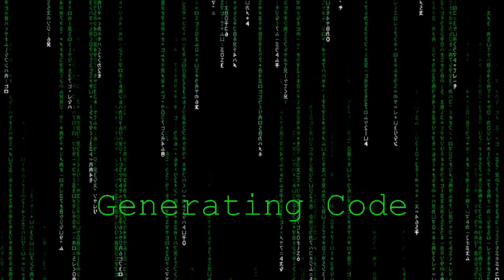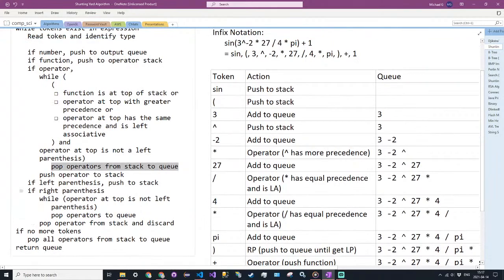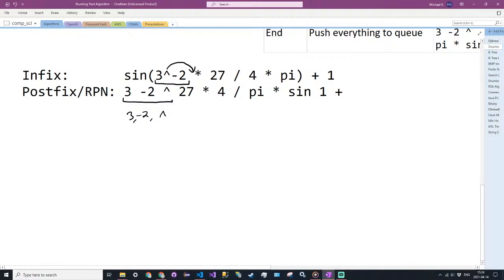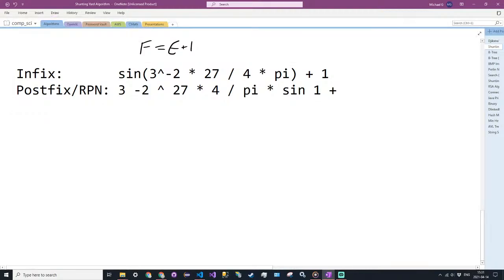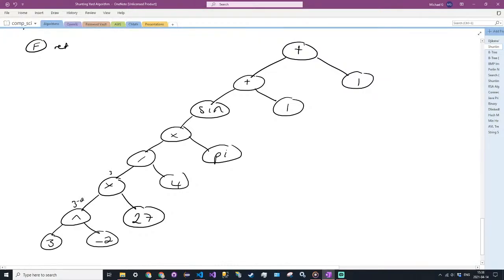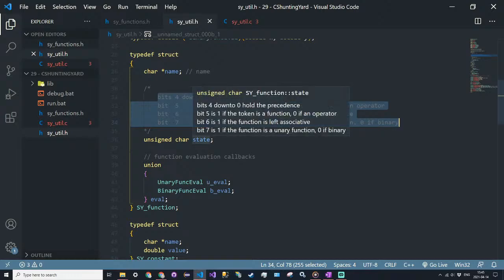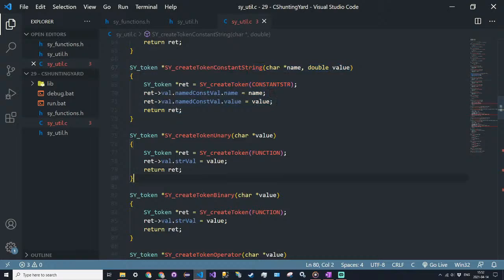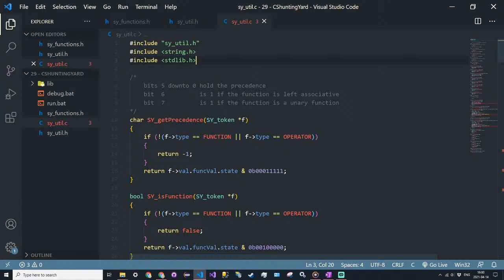C/C++ Math Library - 10 - Shunting Yard Intro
In this video, we start a new area of the math library, introducing ourselves to equation parsing. Here, we start with an overview of the Shunting-Yard algorithm and look at some of the required files we will need to write the code.

Listened to the Celeste OST by Lena Raine (lena.fyi).